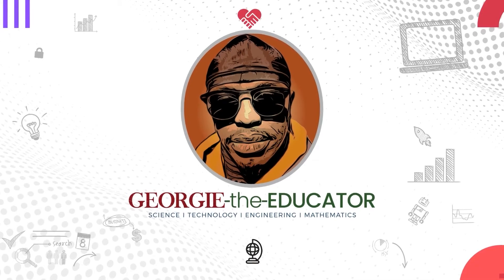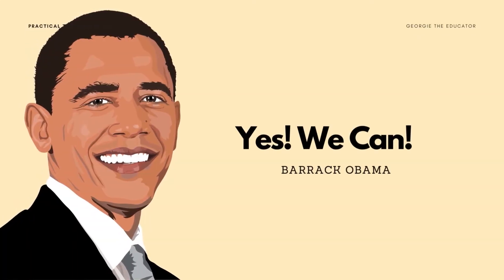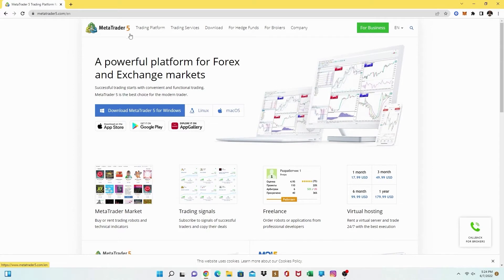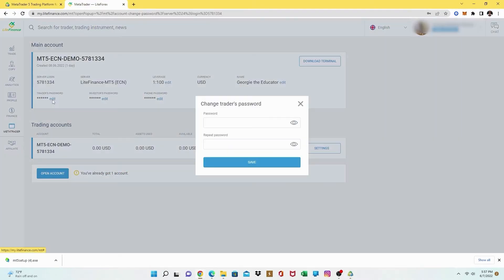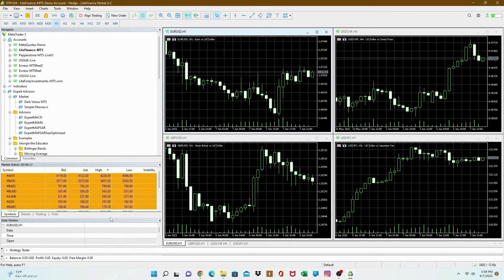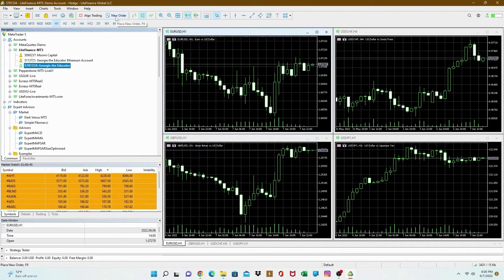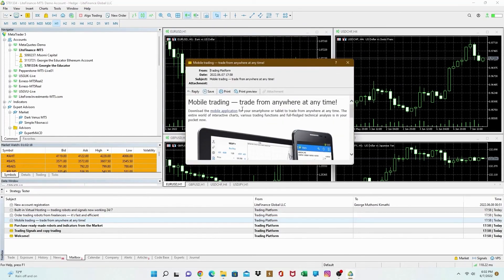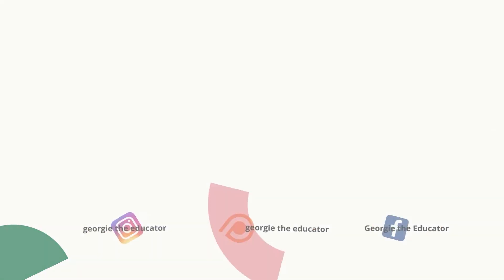Linking Lite Finance to Meta Trader 5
Link Lite Finance Demo Account to Meta Trader 5.